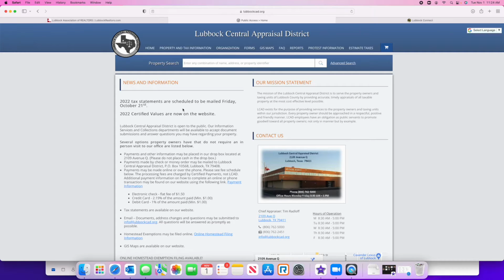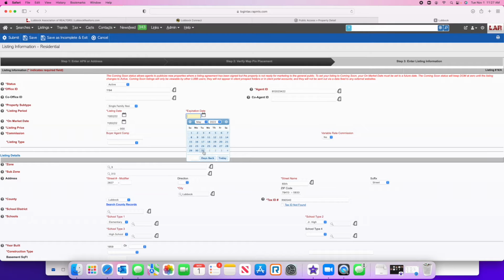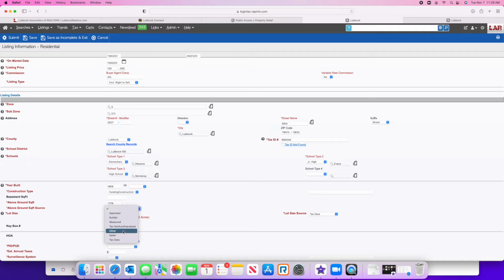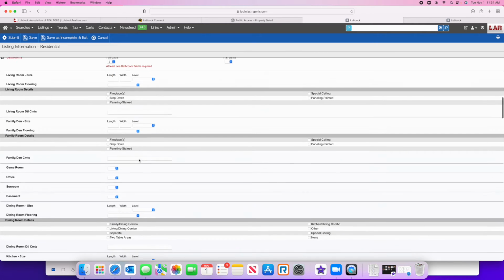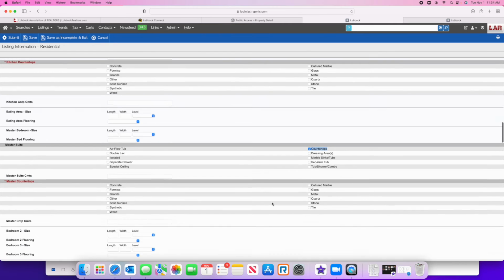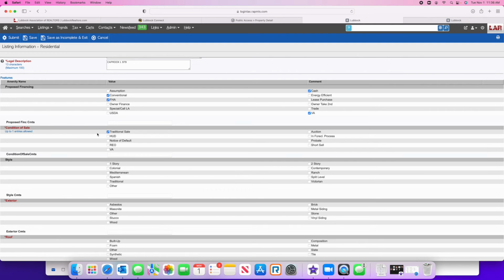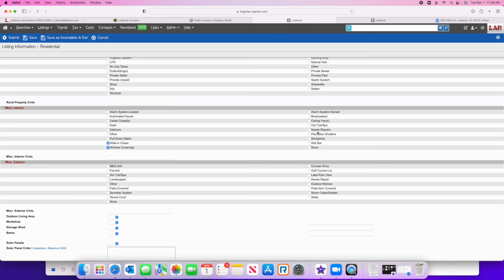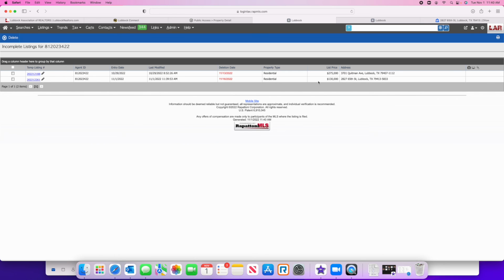How To: List a home on Lubbock MLS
Want to learn how to input a listing into the lubbock MLS? This video will show you all the steps in order to get a listing online and live, and looking good for your seller!